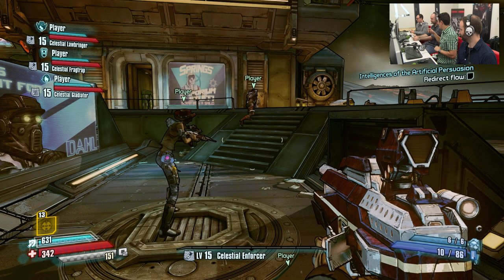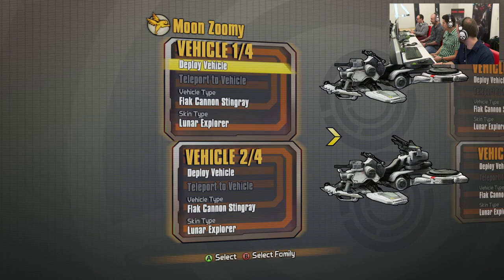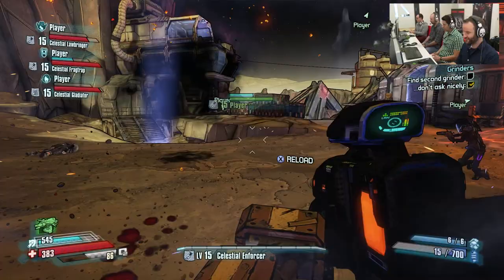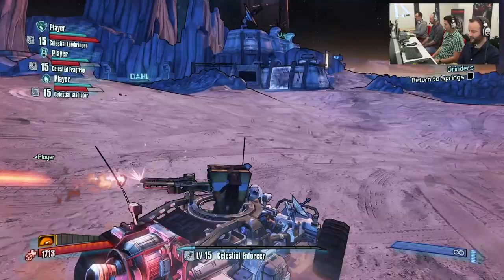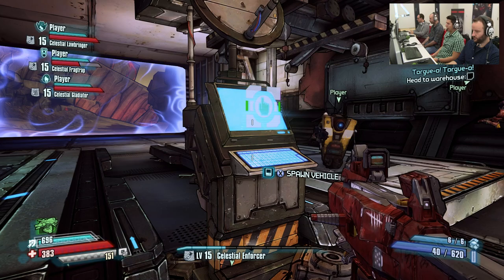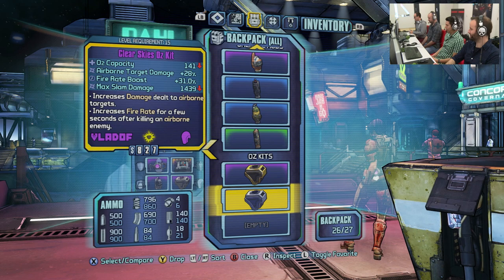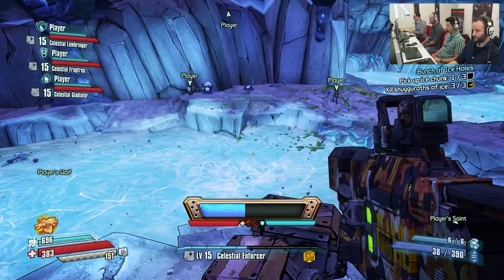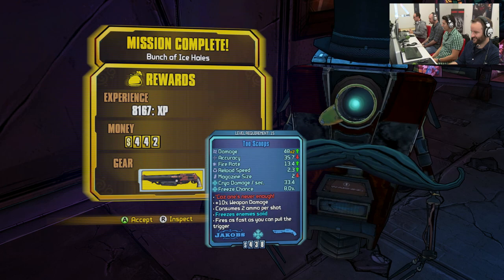Borderlands: The Pre-Sequel! - XBA & PST Let's Play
Playing over an hour of Borderlands: The Pre-Sequel with 2K Australia and Gearbox. Four-player mayhem, ahoy!